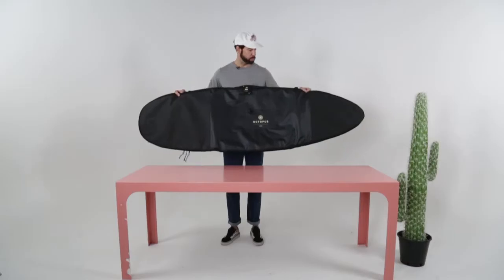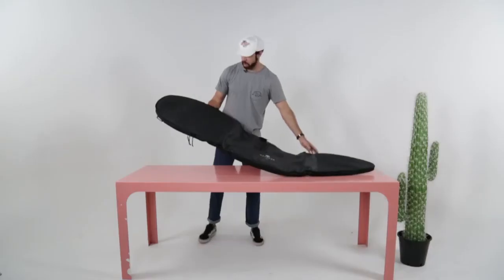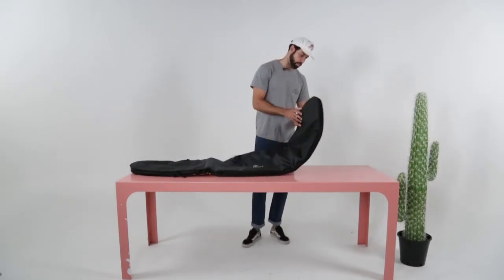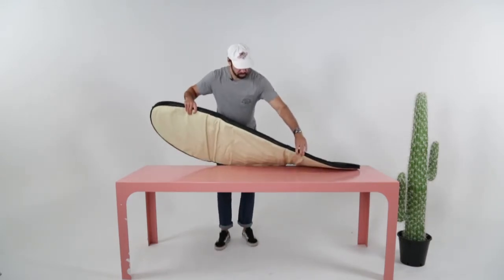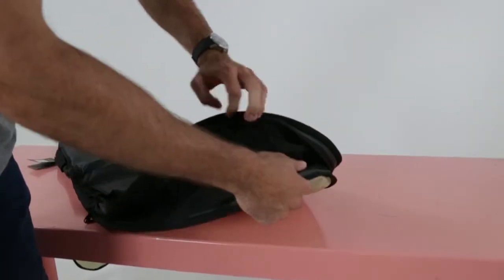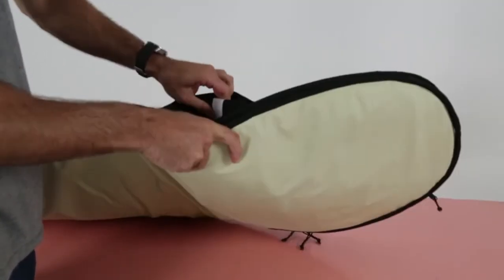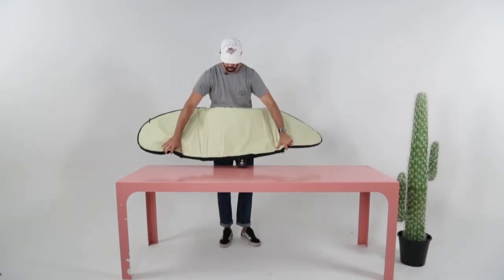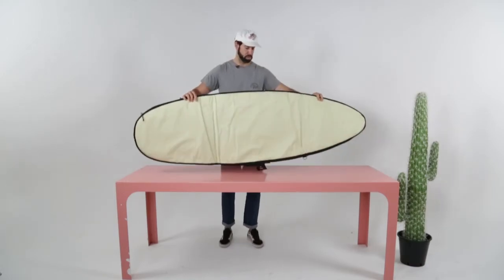Octopus Wrebb Surfboard Bag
The WREBB Board Bag by Octopus stands for Water Repellent Expandable Board Bag. It's made with high quality materials with 8mm top and bottom padding. It's a great for day use and as a light weight travel bag.

Join the Boardcave community of non-bias surfboard reviews.
Prizes and deals on surfboards to be won!